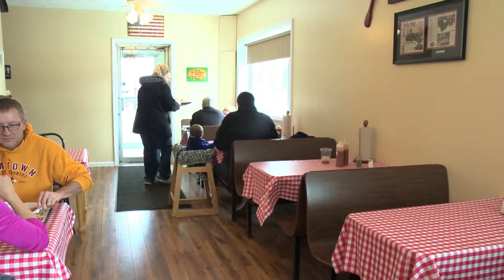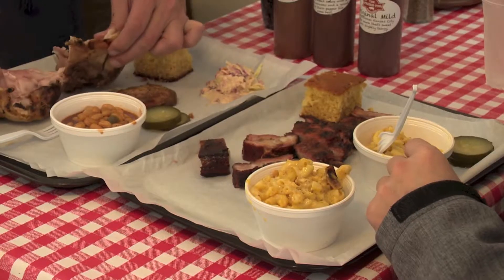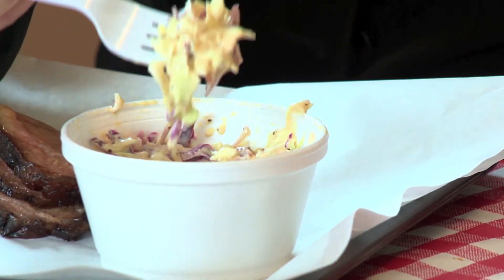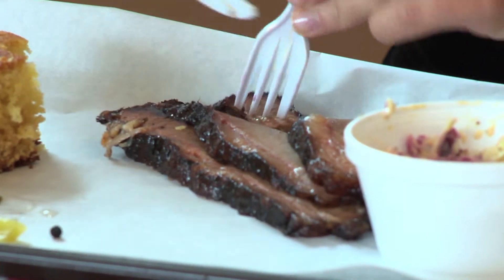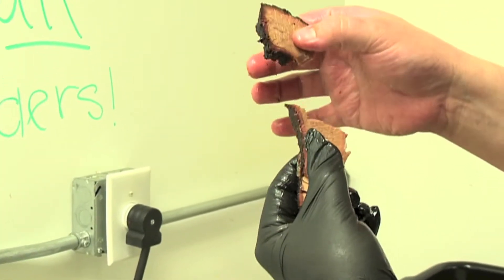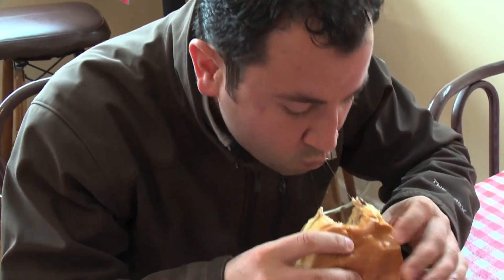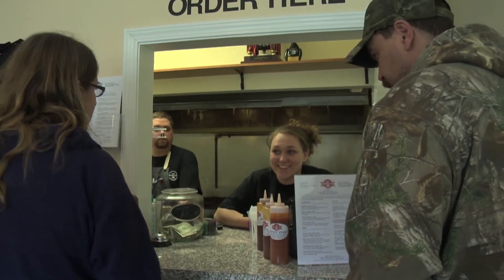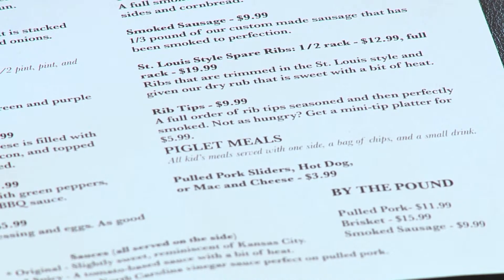The Prized Pig is in town!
WNIT's Judi Lykowski puts a new Michiana Restaurant to the test for Experience Michiana.